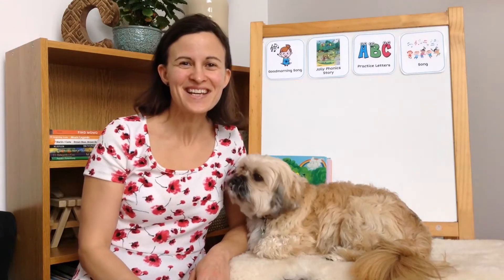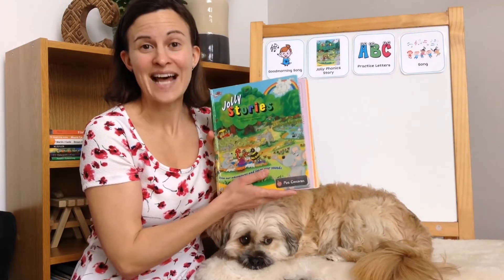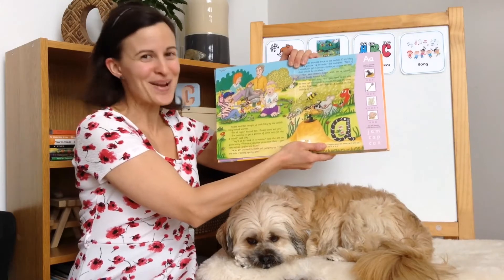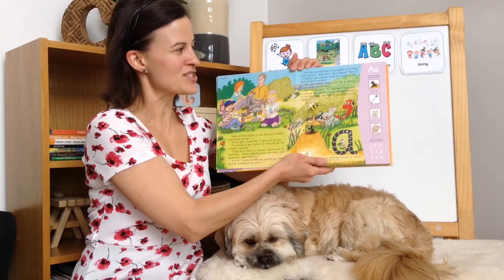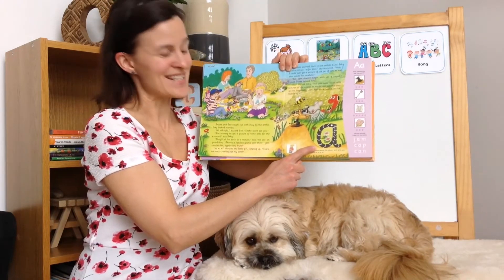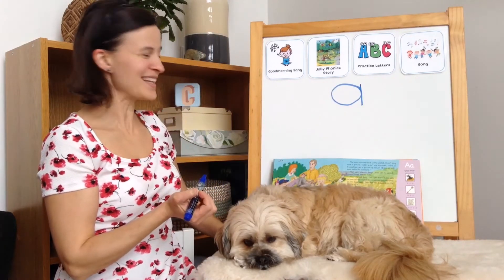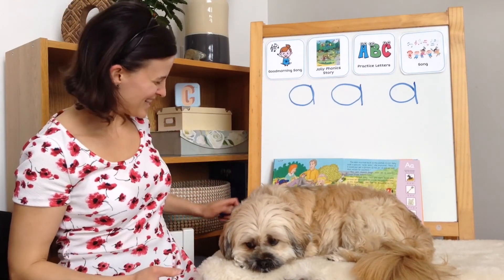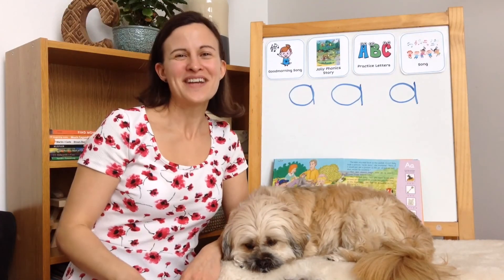Time for Phonics | Letter a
We will be exploring all 42 of the letter sounds! Today we are exploring the letter "a". We will read a story and sing a song to help us remember the sound the letter makes. Proper letter formation is also introduced.
Phonics is an important part of early literacy, it is one of the many tools we use for reading.
Be the first to know when new videos in the series are released!

I love using the Jolly Phonics Program with my students! The resources I recommend and use in this video are as follows and available

Picture book: Jolly Stories, by Sara Wernham and Sue Lloyd, illustrated by Lib Stephen

The song is from the book: Jolly Songs, by Laurie Fyke & Kerrie Sinclair

Mrs. C is a kindergarten teacher who shares stories, songs, games and activities to help your child grow their early learning skills while having fun!